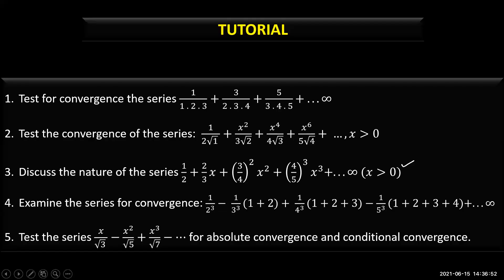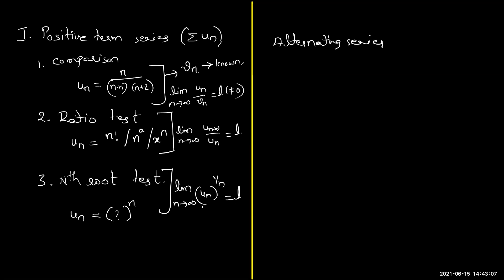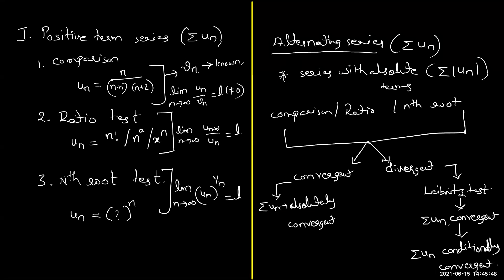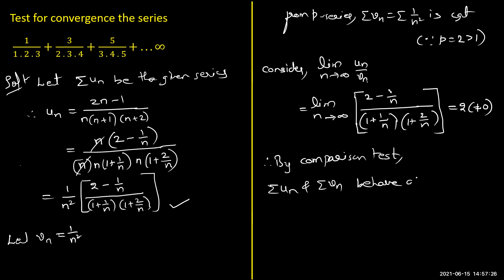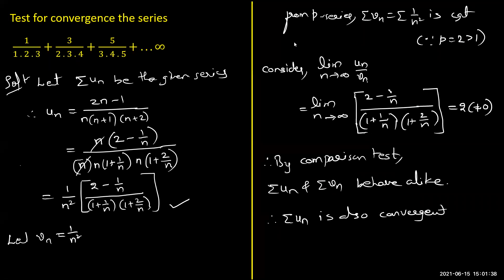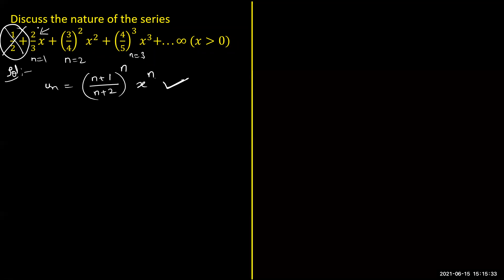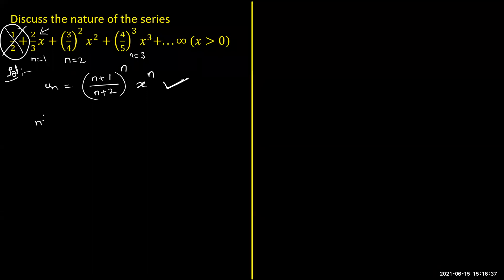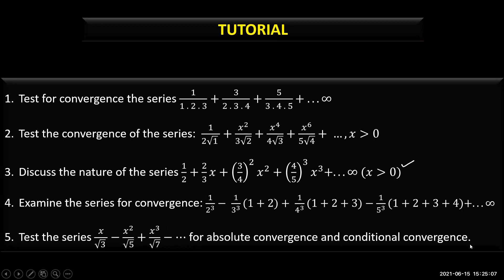Review on Infinite Series (Exam Preparation)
This video creates a clarity on which test is more suitable to a given series. This video is a preamble on "sequences and series" before the exams.